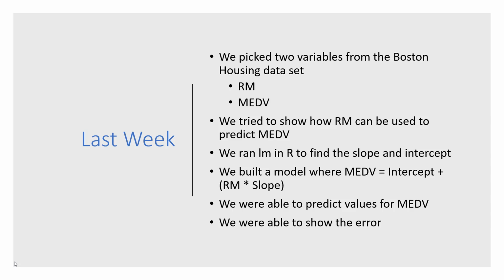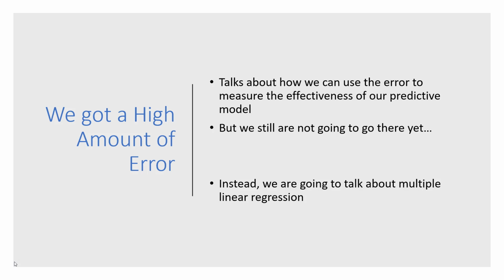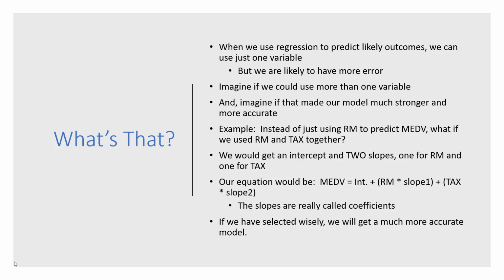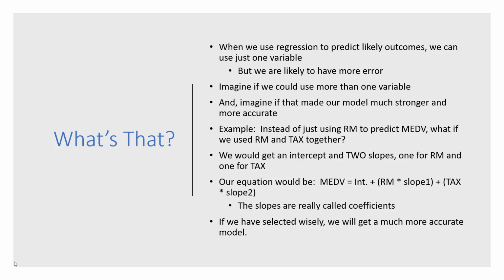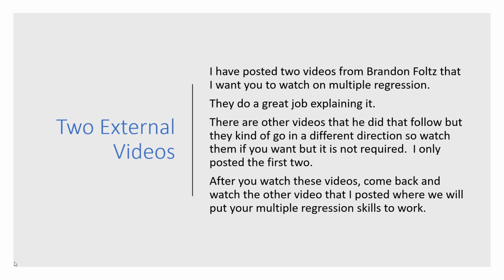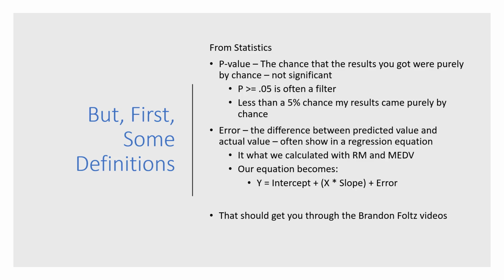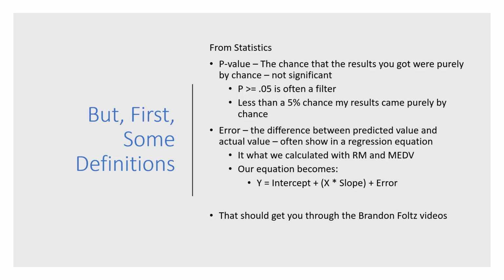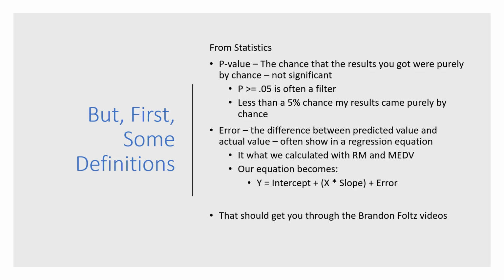M7 365 Intro Video